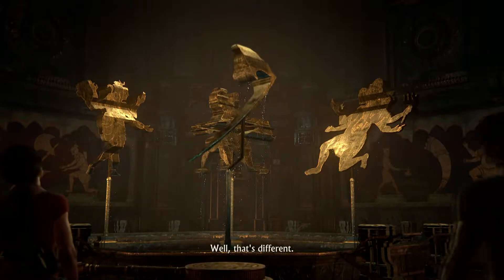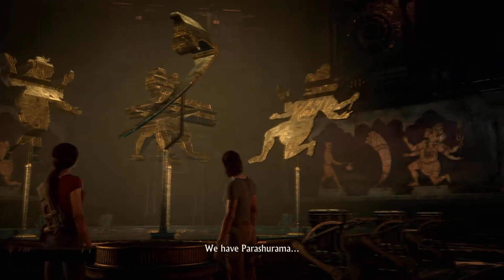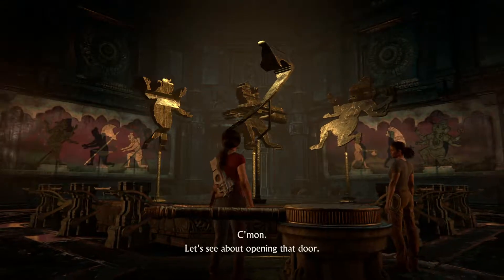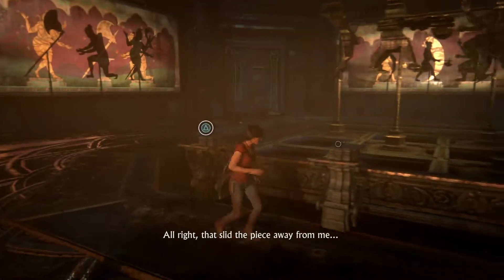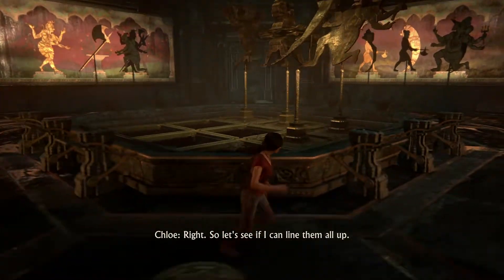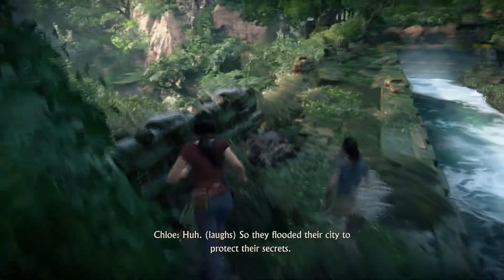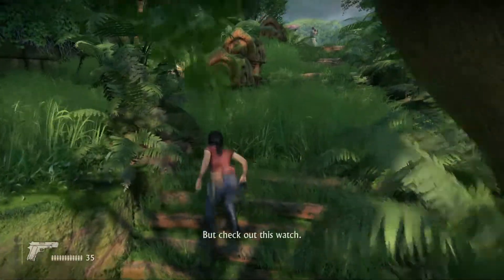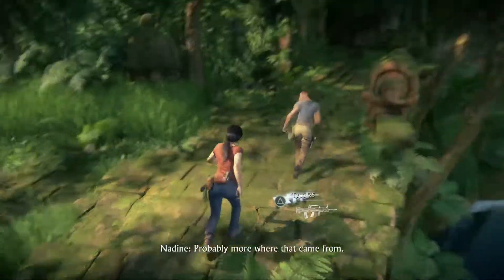Uncharted: The Lost Legacy Let’s Play | Part 12 | Shadow Puzzle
We muddle through another puzzle.